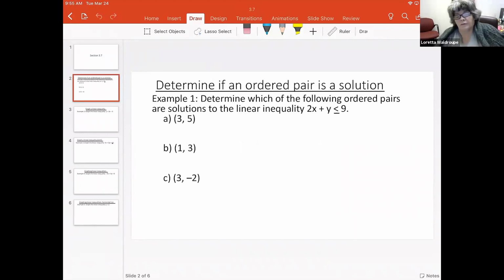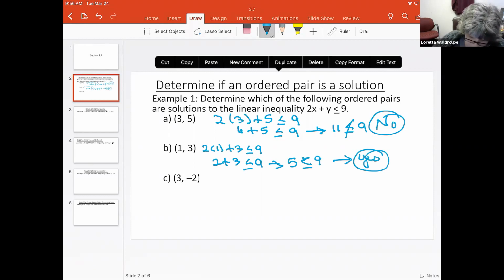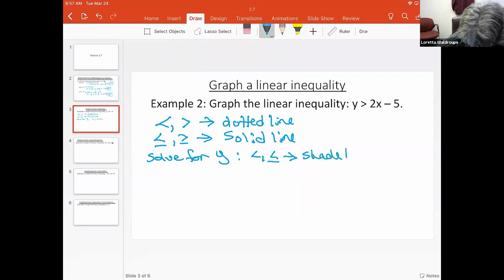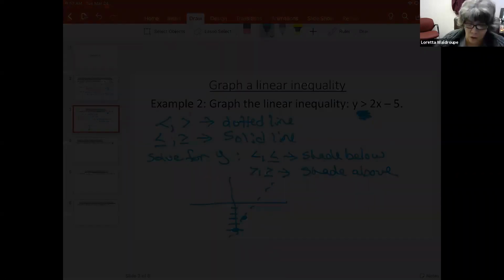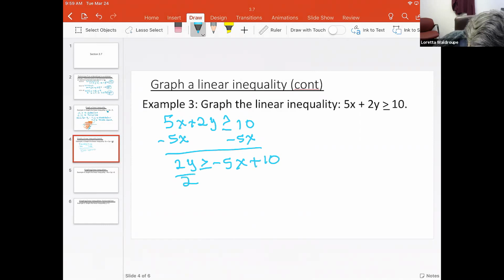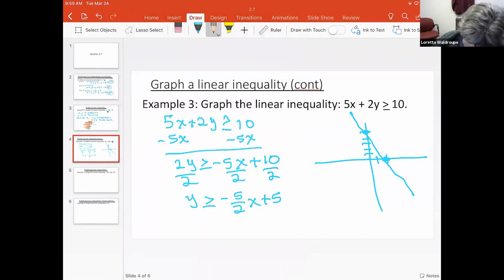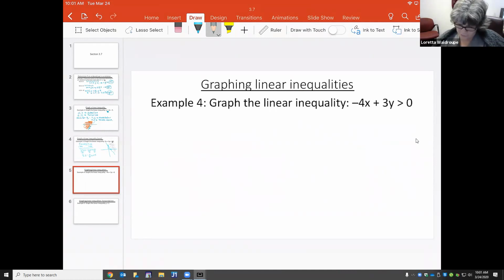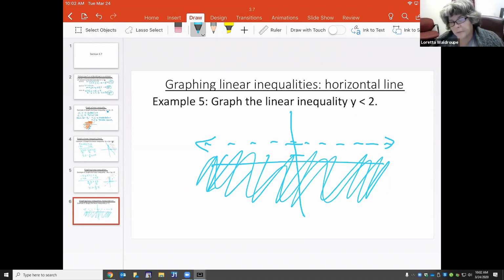Elementary Algebra Graphing Inequalities